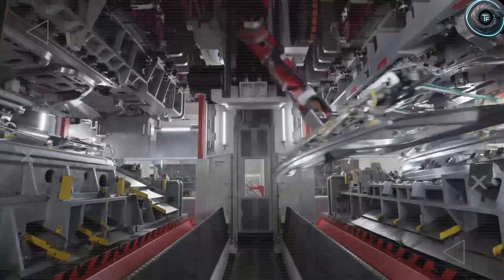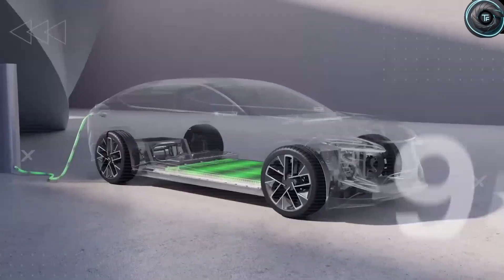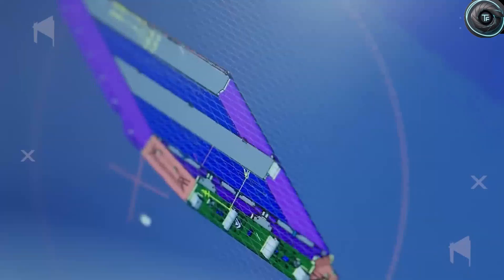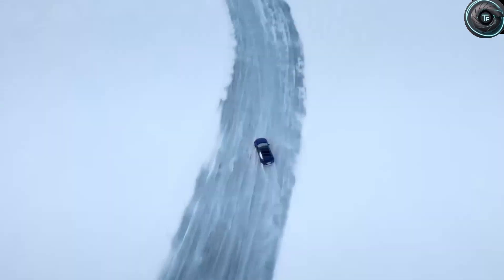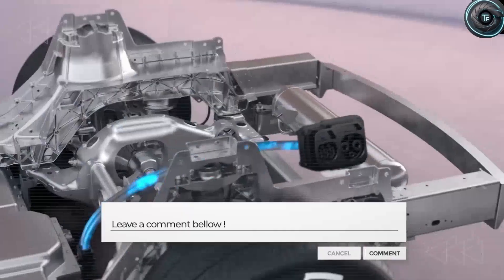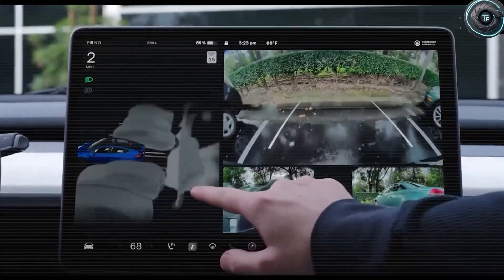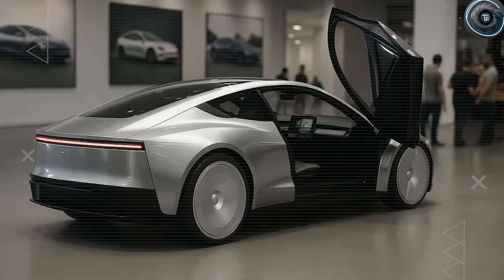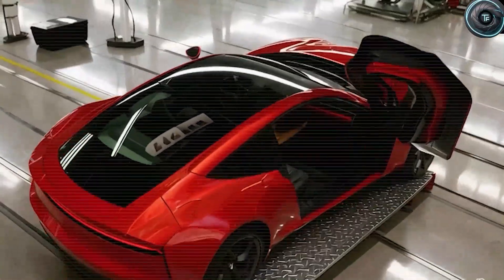Tesla Model 2 Pre-Orders Soon – $25K EV Launch Date, Price, Range & Hidden Features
The Tesla Model 2 is finally coming! Pre-orders are expected soon, with a starting price of just $25,000. In this video, we reveal the official launch date, range, features, hidden upgrades, and Tesla’s new strategy for making EVs affordable worldwide.

🔹 Timestamps

00:00 – Tesla Model 2 Big Reveal
01:05 – Pre-Orders & Pricing Info
03:10 – Range & Battery Details
05:25 – Interior & Features
07:15 – Hidden Features Uncovered
09:20 – Launch Date & Production

This video is for educational and informational purposes only. Details about the Tesla Model 2 price, launch date, and features are based on current reports and speculation. Final confirmation will come only from Tesla’s official announcements.